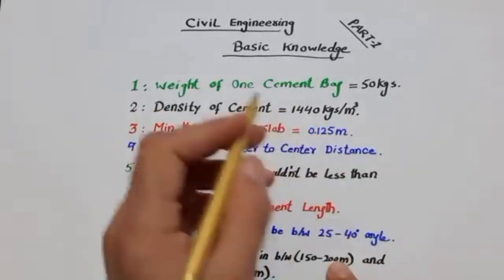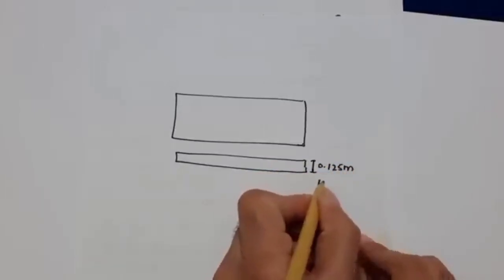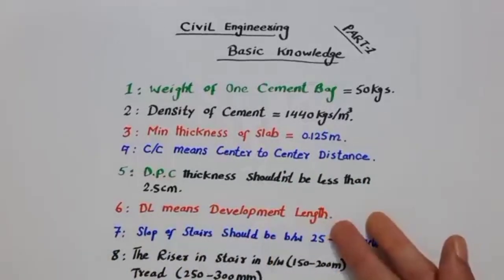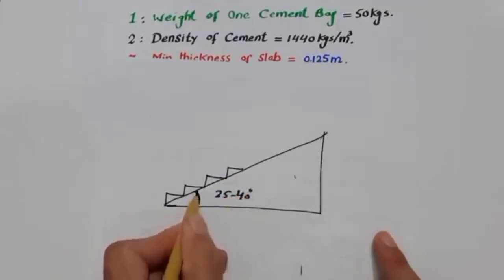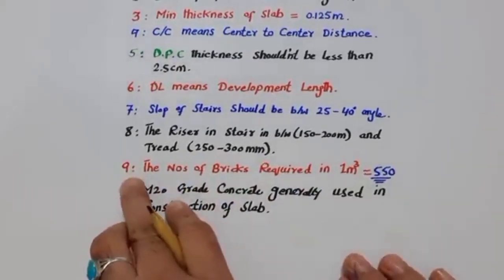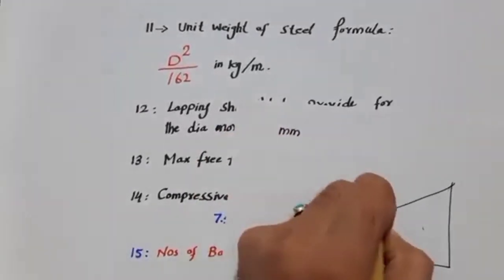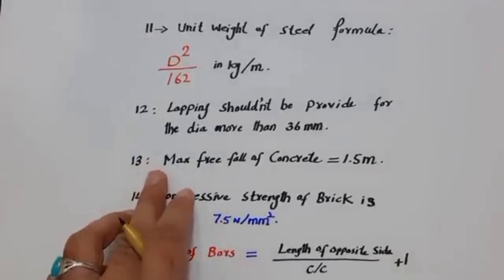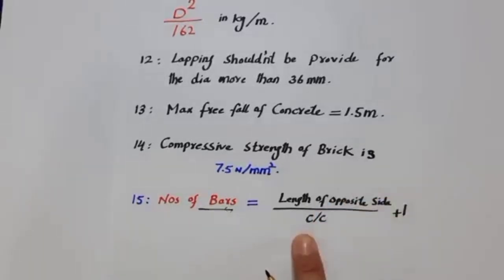Basic knowledge for civil engineering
Hasty world